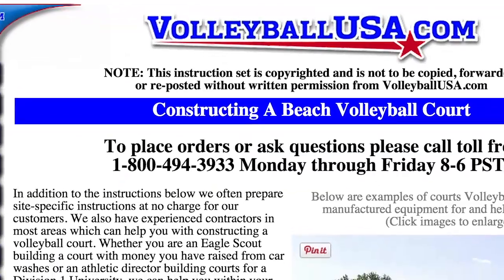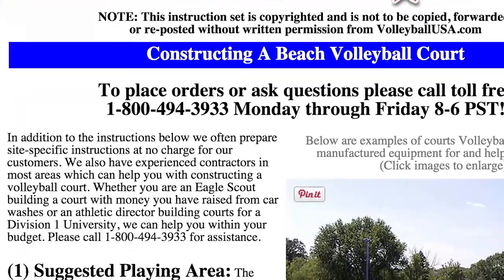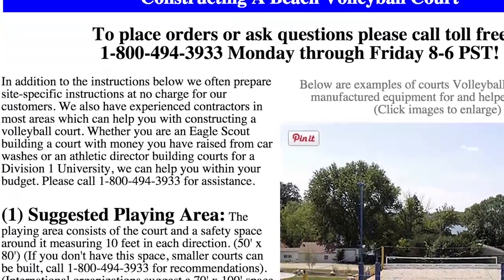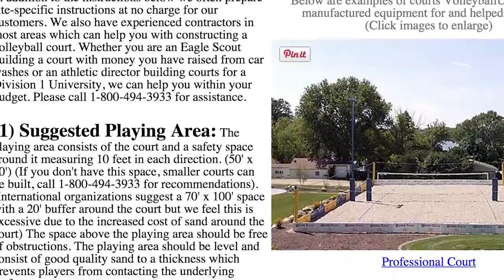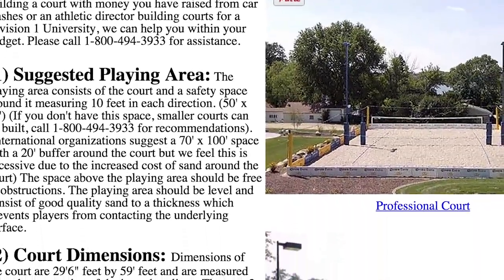How to build a beach volleyball court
In this video I share some information about how to build a beach volleyball court. I am an ex pro beach volleyball player here in Australia and in the early 90s I actually helped construct four courts which were used for a tournament I played in here in Canberra. The bad thing with the courts was that we had to use river sand. So my main tip is use good quality sand when building a volleyball court. The river sand is very grainy and ends up being very dusty.

In the video I show a great resource which will show you how to build a beach volleyball court.